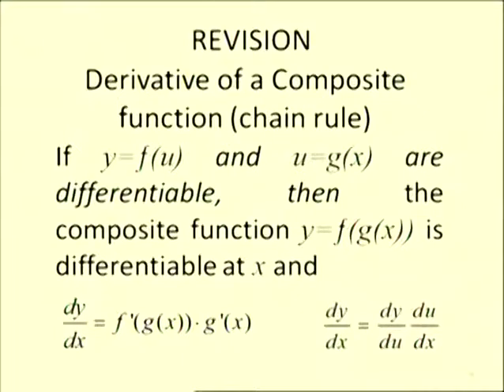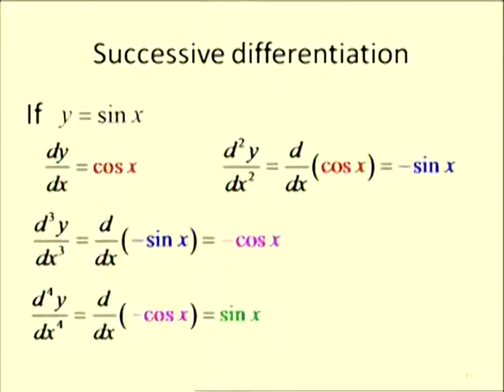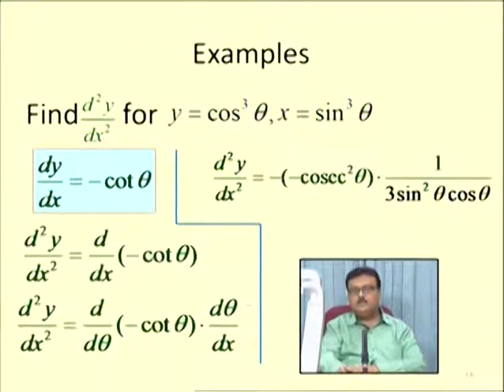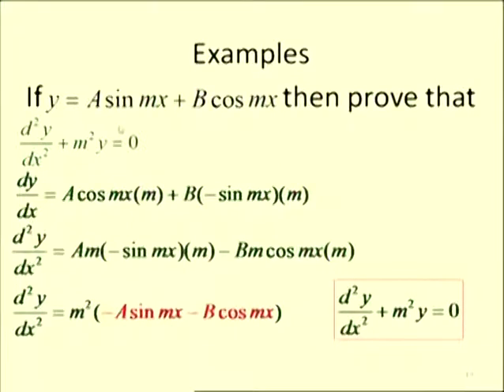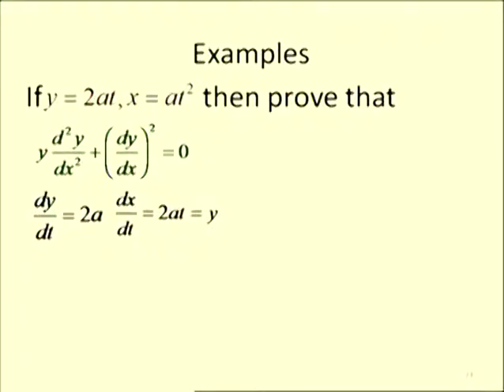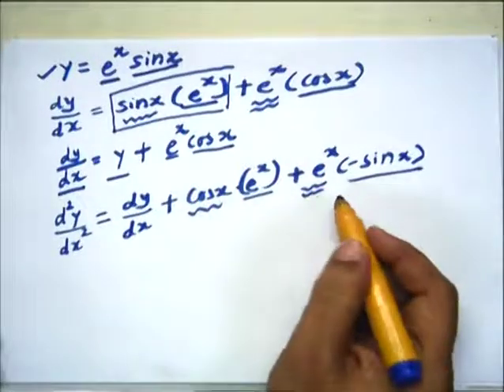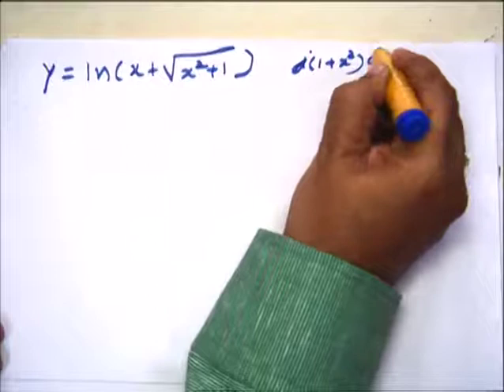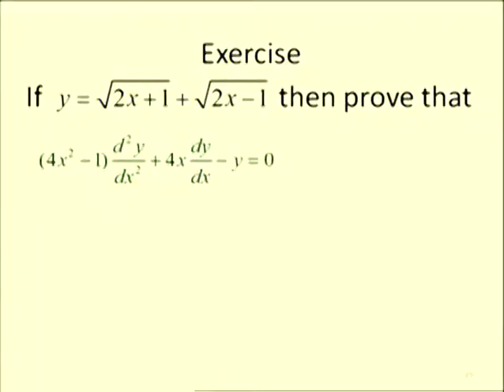AM2-Lecture-13-Differentiation and It's Applications-Part 6